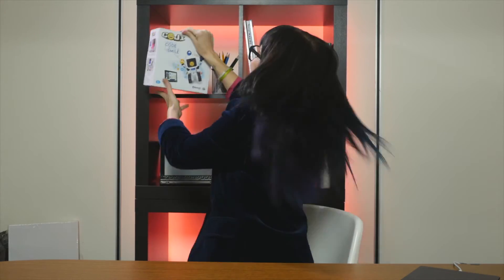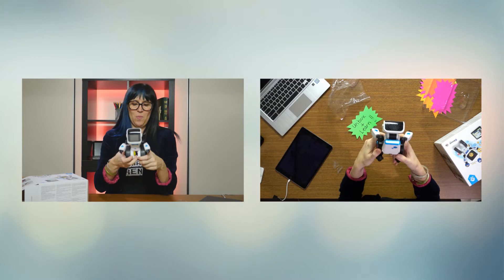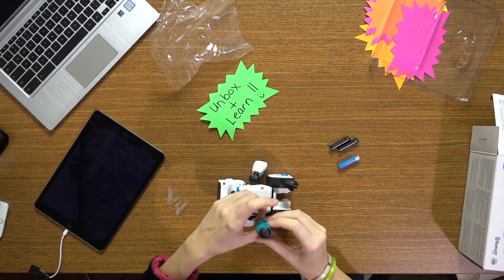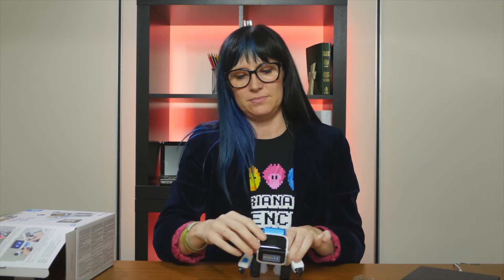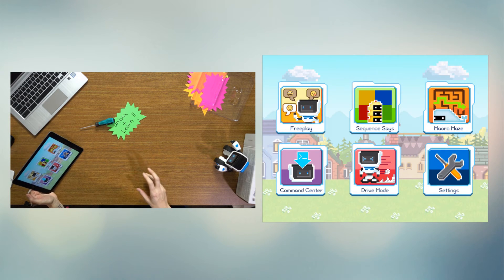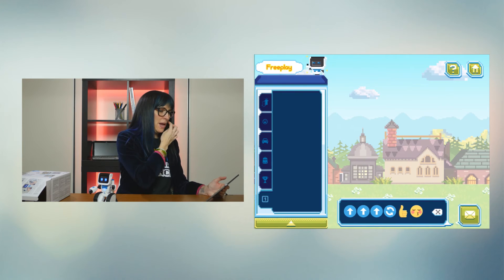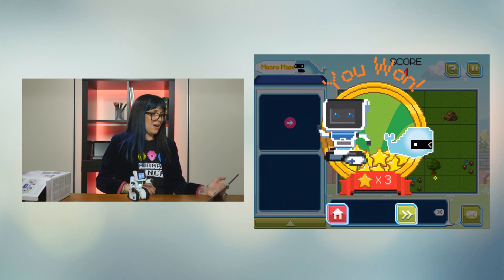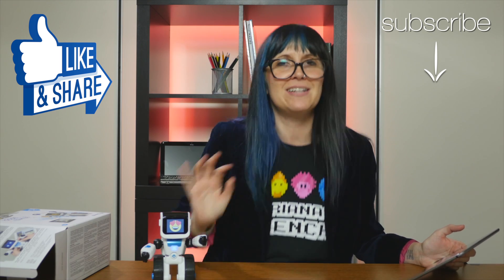Unbox+Learn, COJI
Mrs. Roffey is going to check out this little robot that you can program/coding with EMOJIS!
THE CODING ROBOT
COJI teaches your child to program using a language they already know - EMOJIS! Your junior coder will have fun problem-solving using the app to control COJI’s actions.
COJI also reacts to physical stimulation such as tilting and shaking. “LOL” as COJI steals your “heart” with pre-programmed responses.